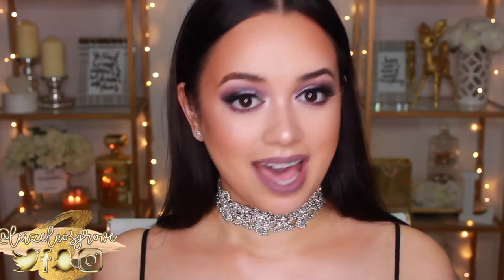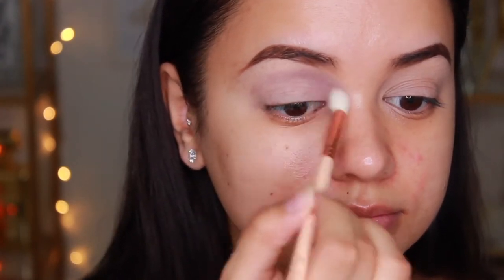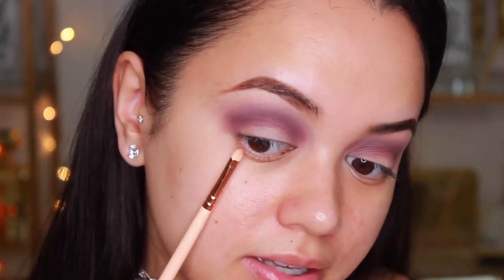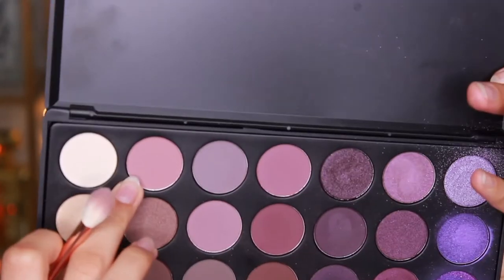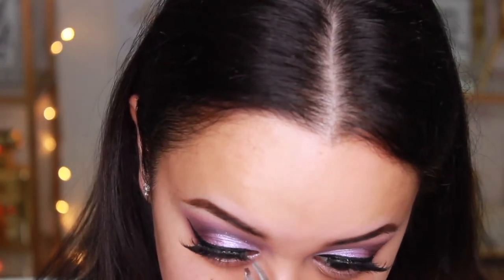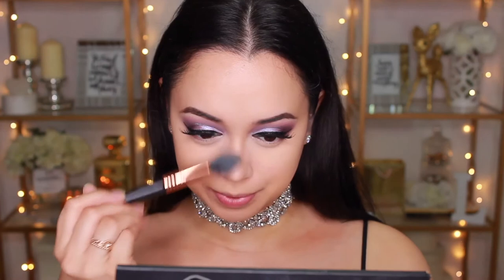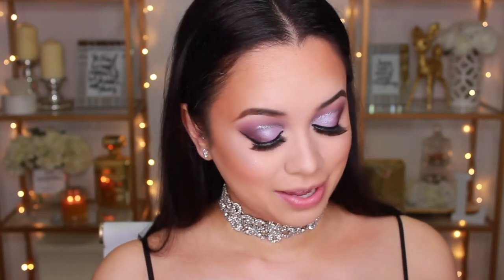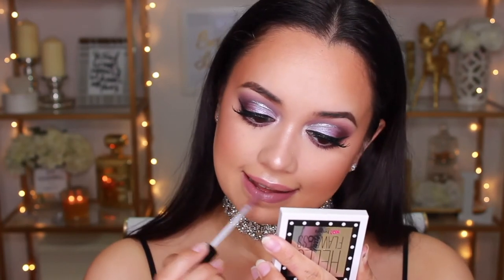PURPLE SEMI CUT CREASE USING MORPHE 35P PALETTE 💜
It's been about a month since I sat down & filmed a makeup tutorial & boy oh boy have I missed it! I honestly haven't been wearing much makeup during this month so I had so much fun doing this full glam makeup look (even though I had no where to go haha). Anywho, I really do hope you guys enjoy this semi cut crease makeup tutorial. Love you guys! x

HOW I FADED MY ACNE SCARS!

• NYX Glam Liner 'Glam Platinum'
• Australis Ready, Set, GO! Finishing Powder 'True Translucent'
• Tarte Amazonian Clay 12HR Blush 'Exposed'
• Anastasia Beverley Hill x Nicole Guerriero Glow Kit 'Forever Young'
• Essence Lip Liner '#6 Satin Mauve'
• NYX Lip Lingerie 'Embellishment'

💰 E B A T E S :
I use ebates all the time to get cash back when I make orders online. Do yourself a favour & check it out if you wanna save some money honey!

🎬 C R E D I T S :
⇢ Camera Used : Canon 600d/Rebel T3i
⇢ Editing Program : iMovie

Stay Glowy ✨,
Leizel x